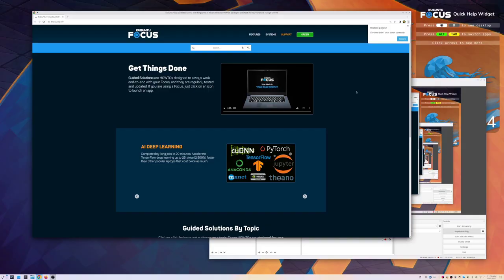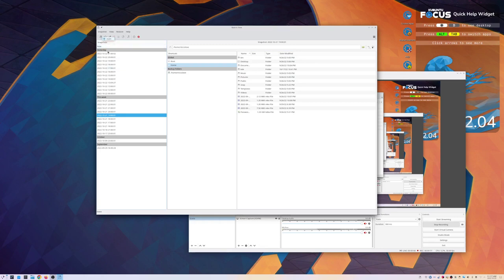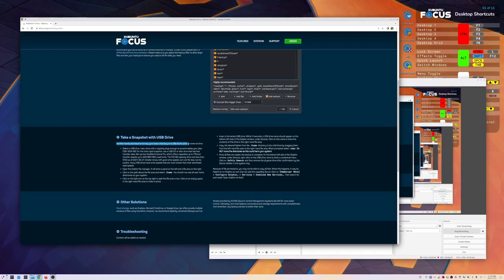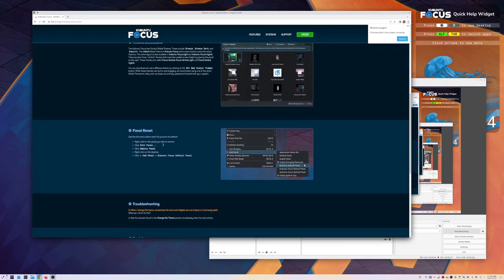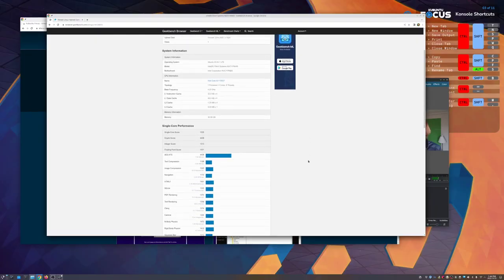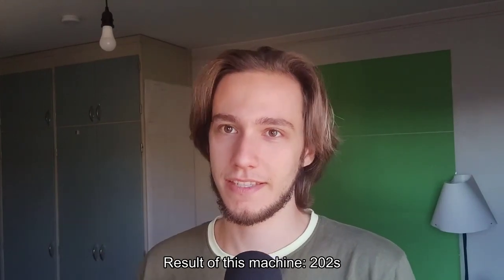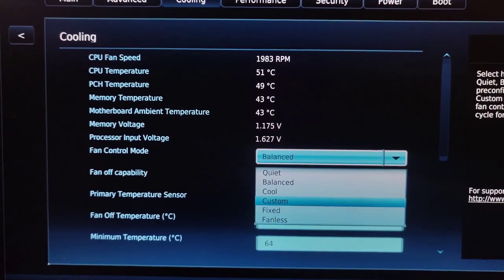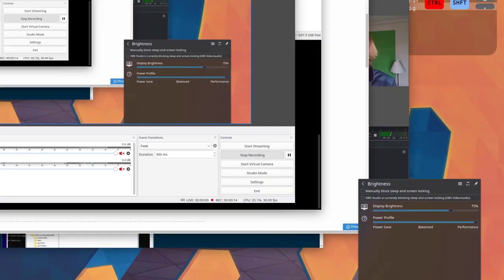Kubuntu Focus Review: Not Just The Hardware!